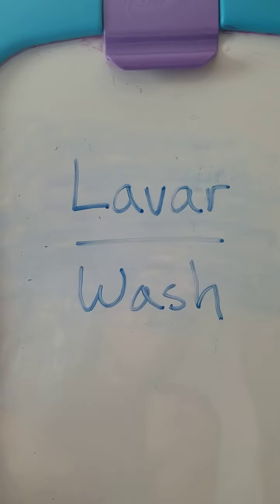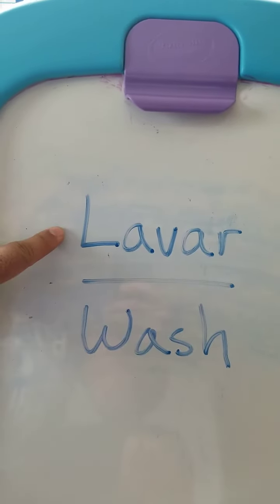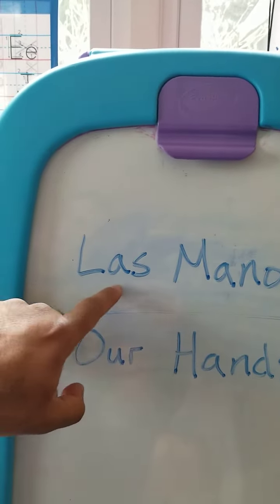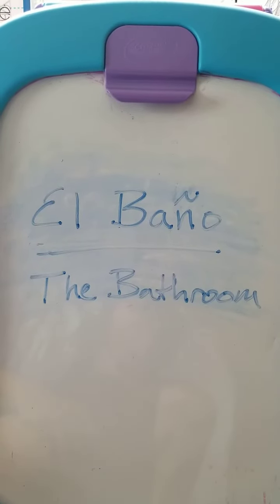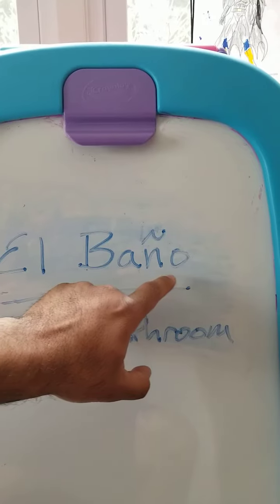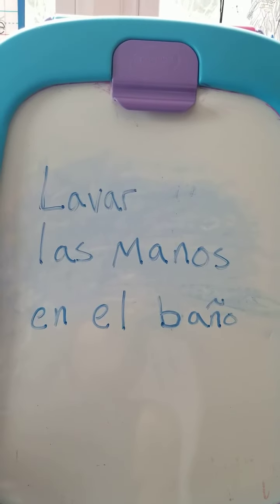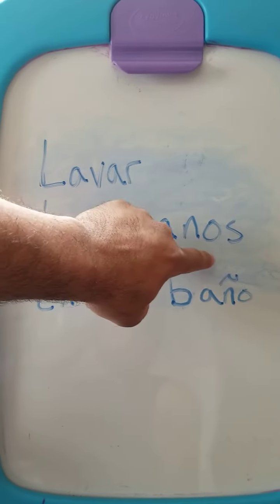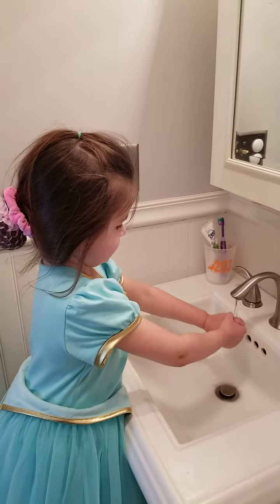4/7 - Spanish with Mr. Erik (Hygiene)